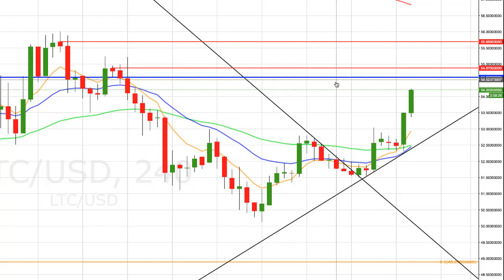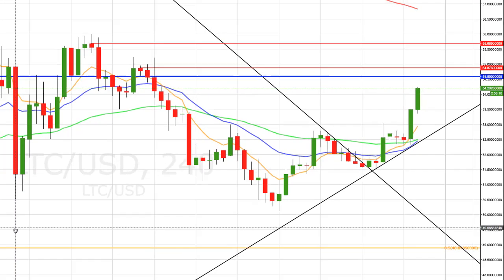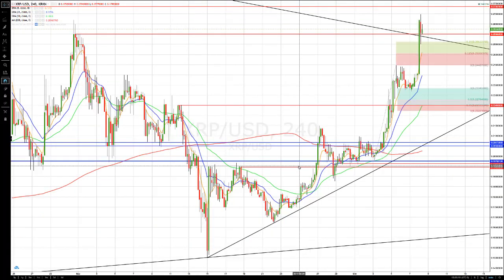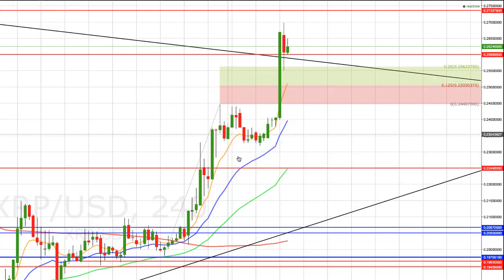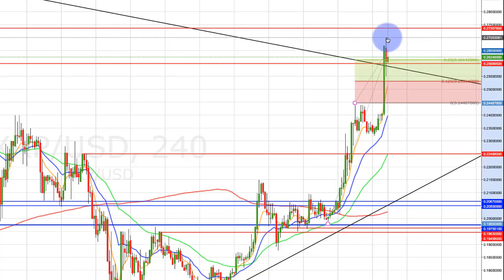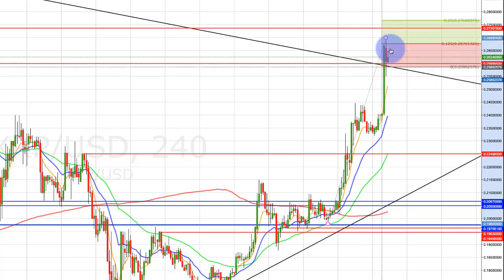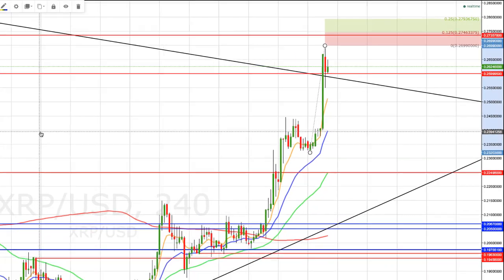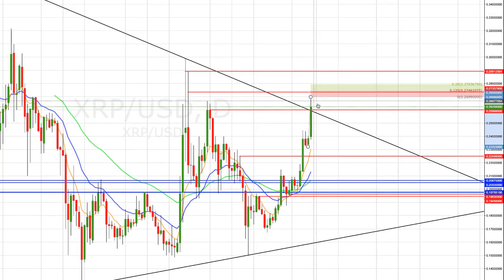LITECOIN : RIPPLE Update-10-08 CryptoCurrency Technical Analysis : Path Chat